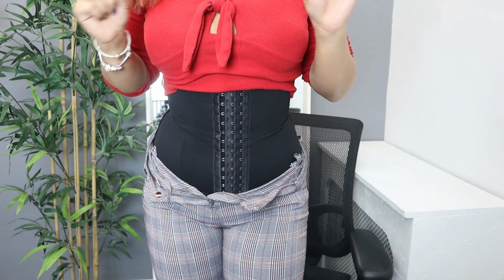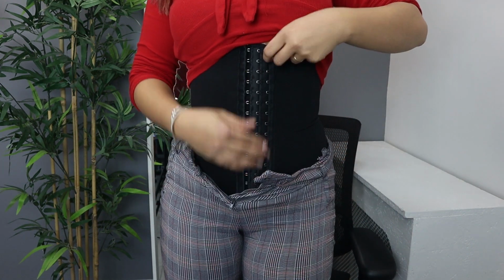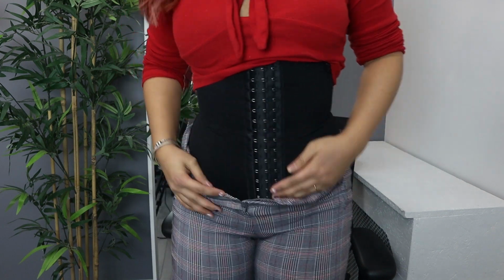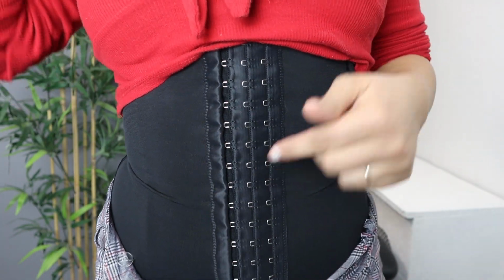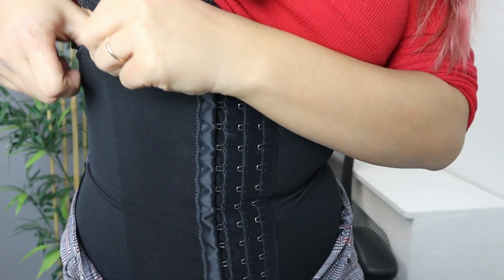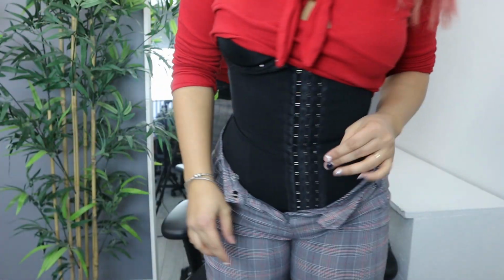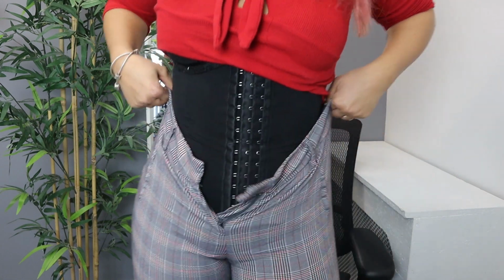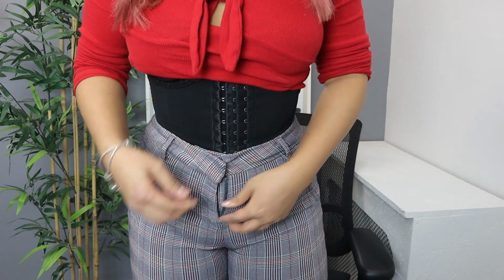Why I Stopped Using Latex Waist Trainers | Mommy Friendly Cinchers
The reason I stopped using latex waist trainers was because as a Mom of two, I found that my pelvic floor has gotten weaker. This is why I switched over  to the Nicolette Shapewear Powernet waist cinchers to help me in my waist training journey.

The material isn't as strong and high compression as a regular waist trainer, but it gets the job done in molding my mom bod to a beautiful, hourglass shape that I crave when wearing a tradional latex waist trainer. As a mom, I had the feeling of uncomfort suddenly when wearing my waist trainer recently. I have been using a classic latex waist trainer for years, but this is the first time I felt such discomfort. I don't want to push myself more than I should so to prevent health complications, I switched over to a more mom friendly waist trainer.

If you are a mom who has experienced somethin similar I highly suggest this!